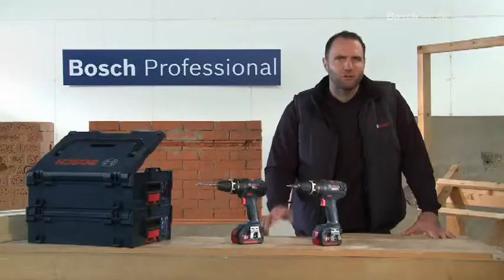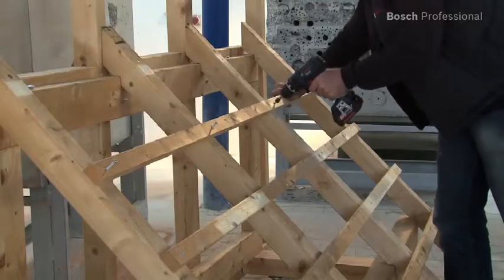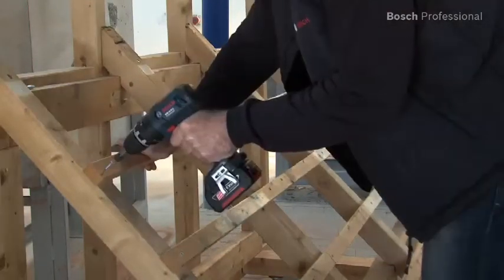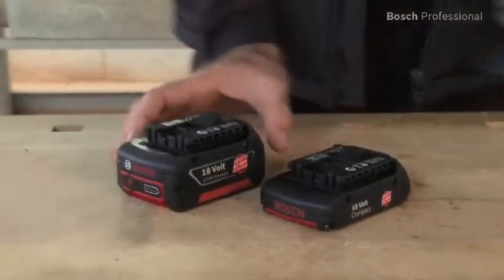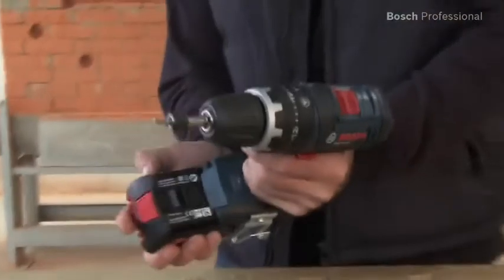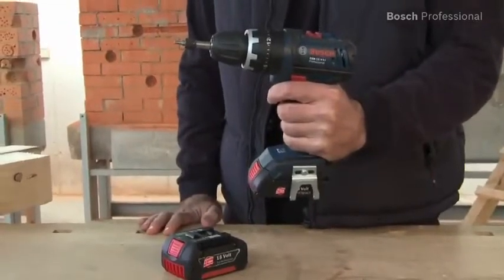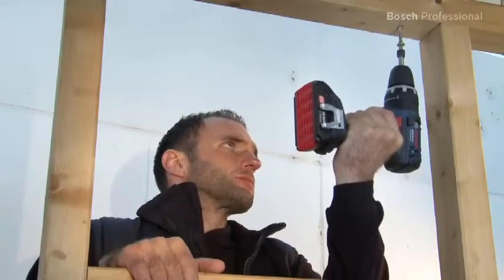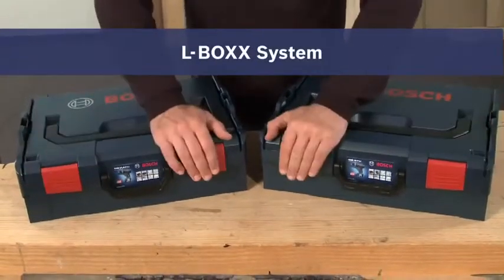Bosch Cordless Drill | GSB 14-4 Professional | GSB 18 V-LI Professional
Bosch Cordless Drill GSB 14-4 Professional and GSB 18 V-LI Professional stand for unbeatable battery runtime and enable impact drilling, drilling and screw driving with just a single tool! This battery drill tool has a head length of only 195 mm which gives the user a perfect hold of the tool. The newly developed 2-speed gear box makes it possible to work on a versatile set of applications. The powerful motor allows you to drill up to 13mm. The Bosch flexible power system allows using 2 different battery sizes.